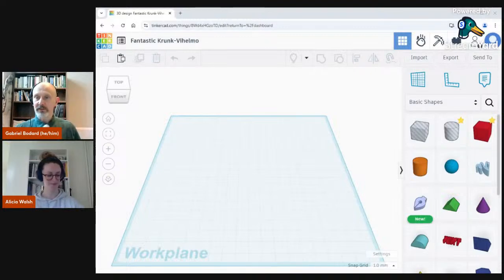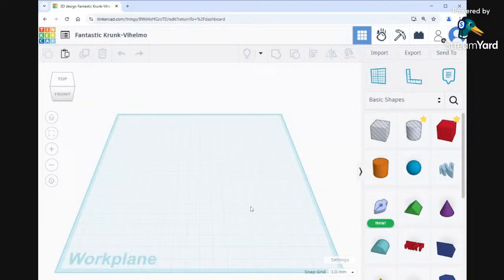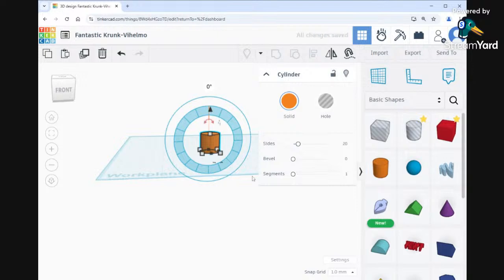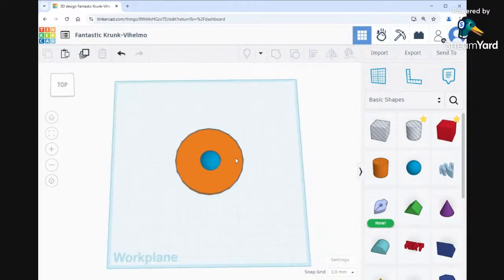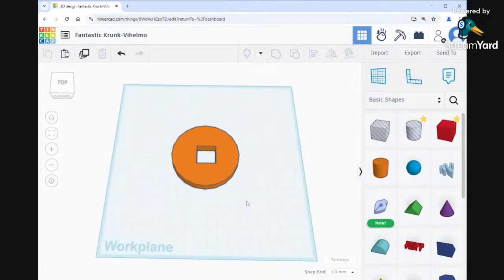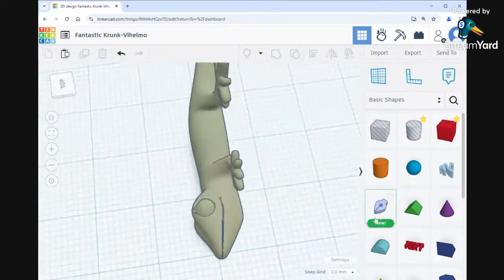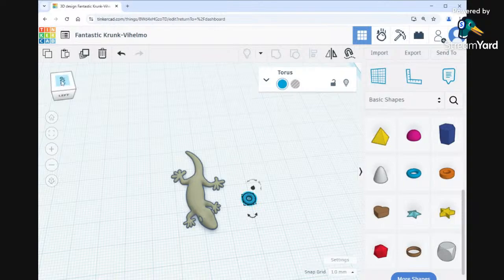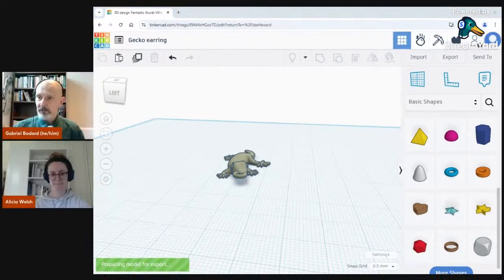Preparing a 3D model with TinkerCAD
In this tutorial, we demonstrate importing a 3D model, enhancing or adding to it with standard shapes, and exporting in preparation for 3D printing or other use.